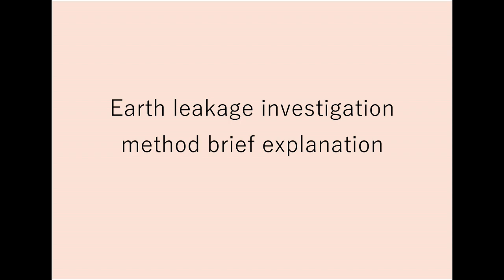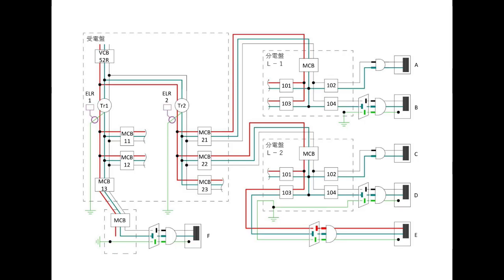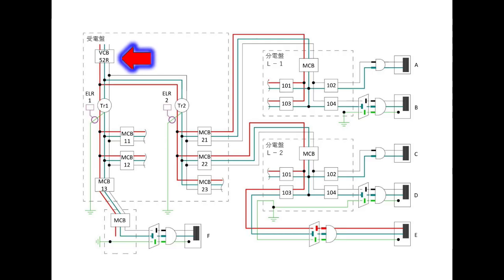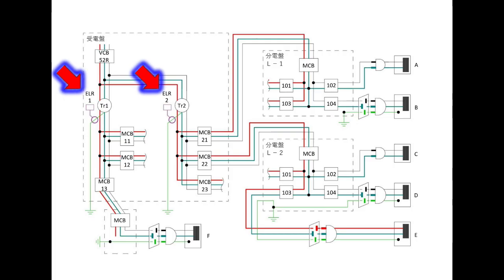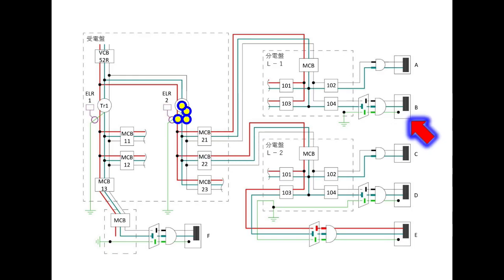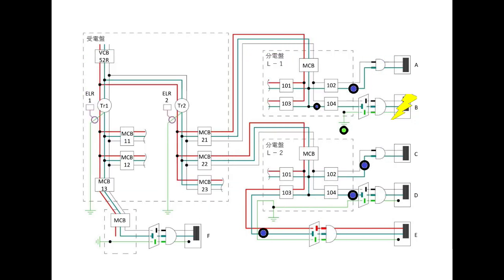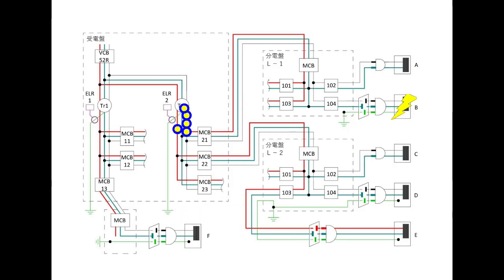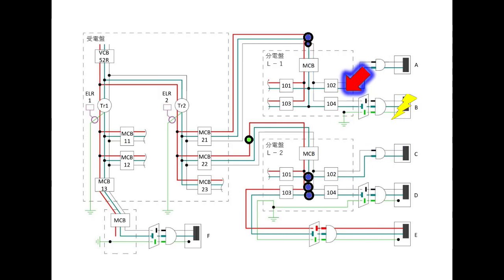Introduction to Japan's Ground Fault Circuit Investigation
This video provides a beginner-friendly explanation of how to investigate ground fault circuits in Japan. The content was originally created in Japanese and has been machine-translated into English.

We hope this video will be helpful for facility management professionals and electrical engineers around the world.